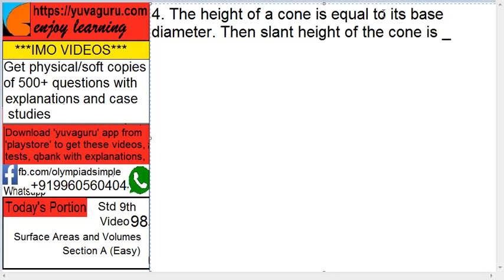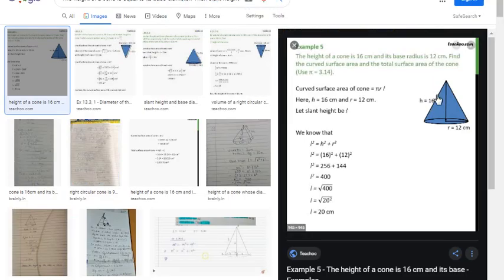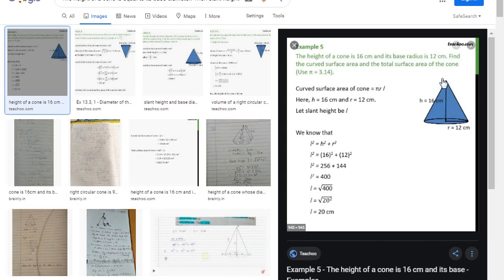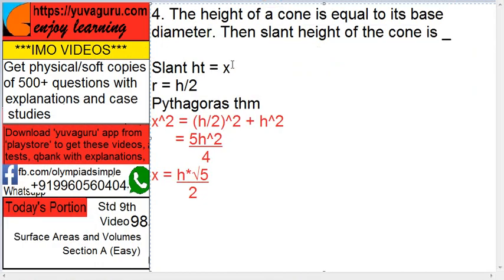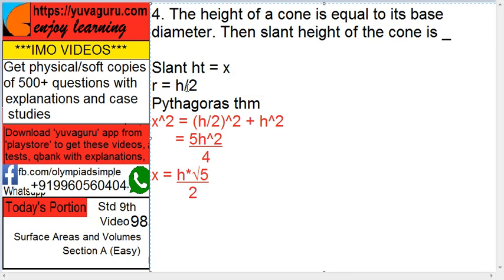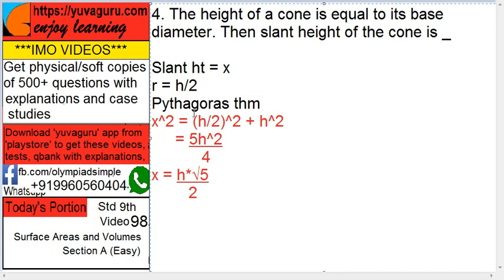IMO Video Std 9 Surface Area Volumes